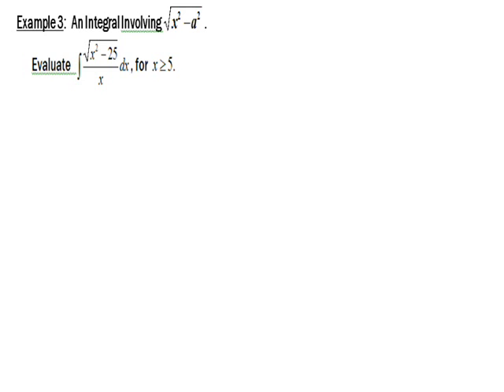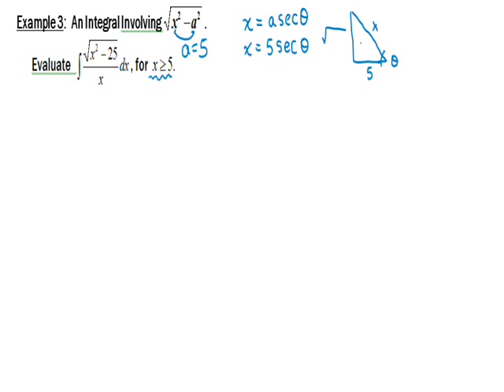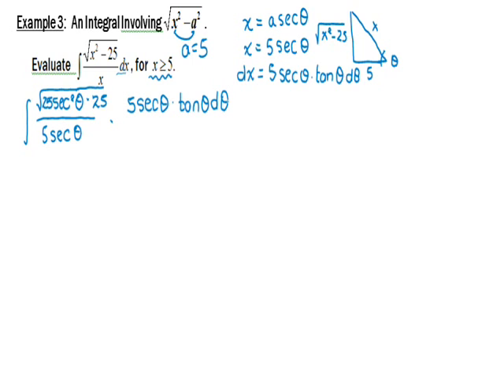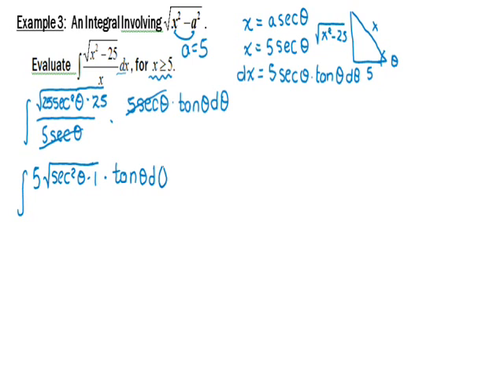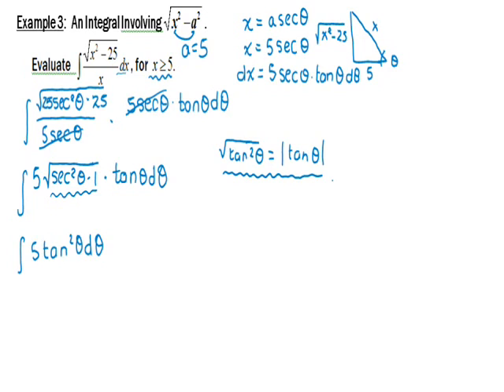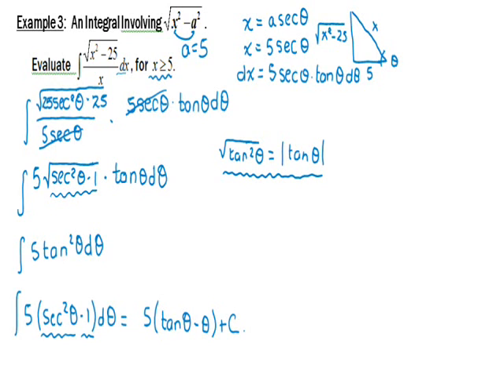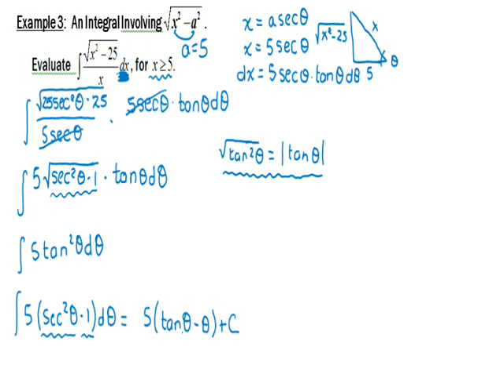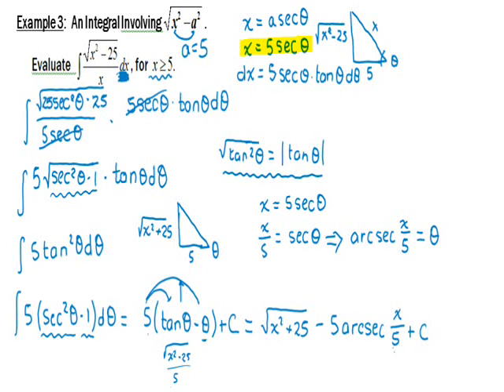AP Calculus BC - Section 8.4 - Example 3.wmv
AP Calculus BC - This is an example of Trigonometric Substitution where the integrand involves the form: square root(x^2-a^2).  Although this topic is not found on the AP Calculus BC Exam, it is typically covered in a college level Calculus 2 course.
Note:  The Section Number n the Larson/Battaglia (1 ed) textbook that corresponds to this problem is 7.4.